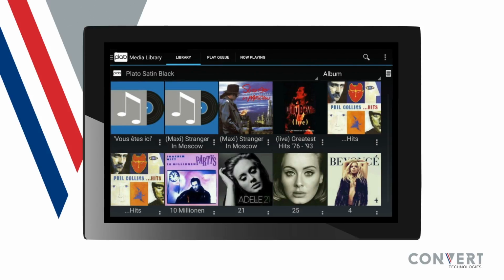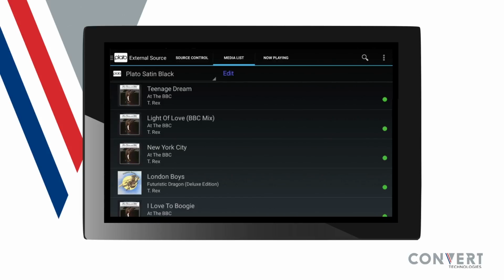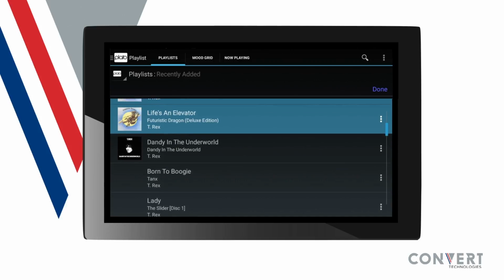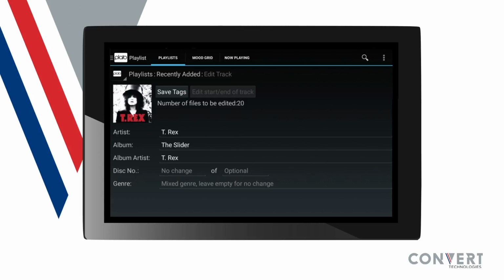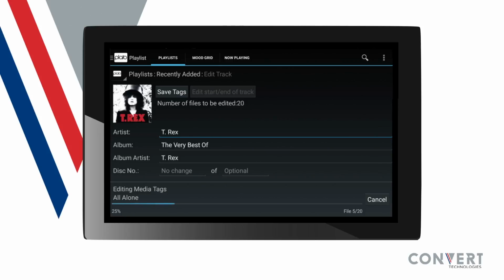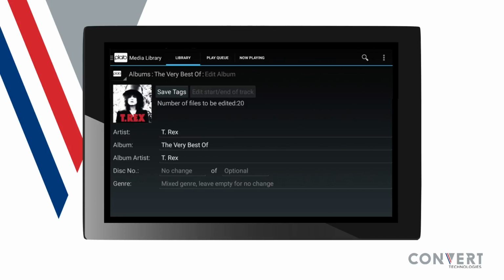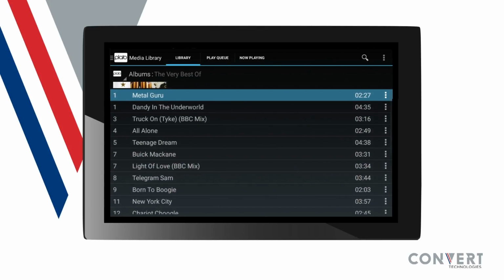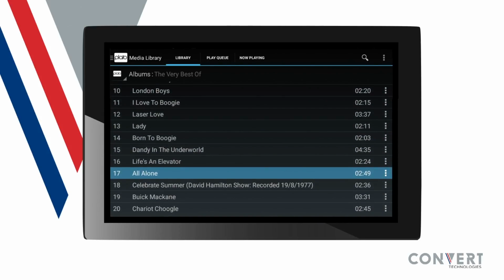Plato Home Entertainment System How to merge a fragmented album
How to merge a fragmented album